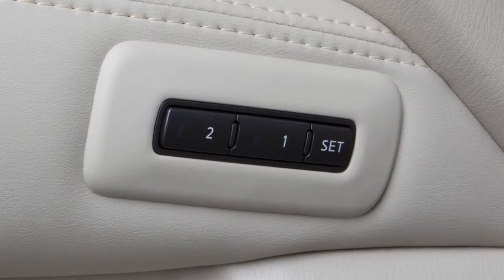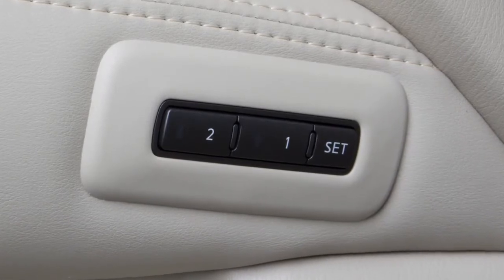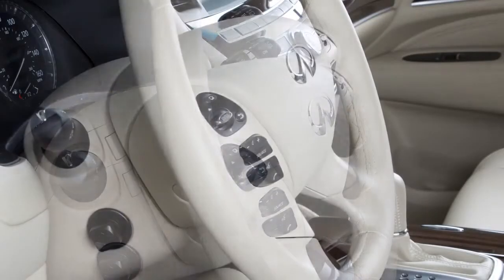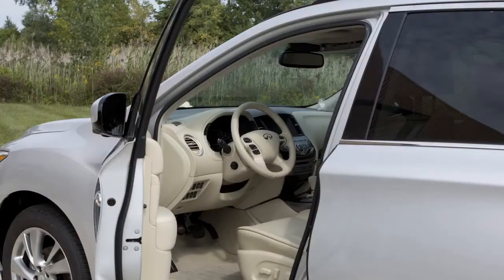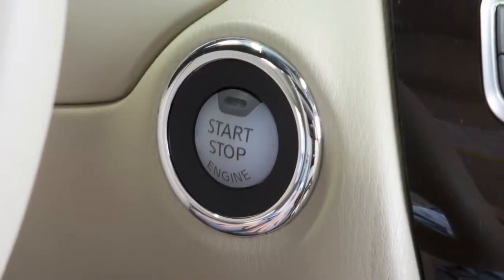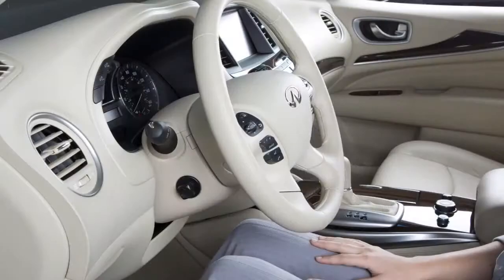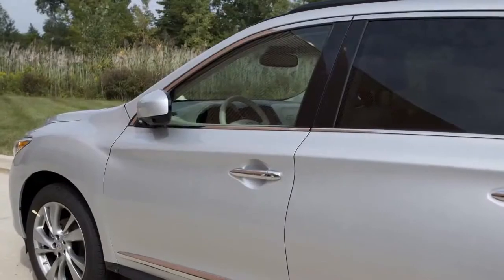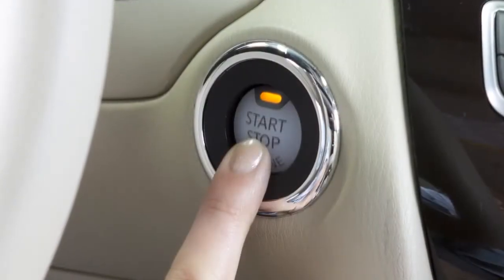2014 Infiniti QX60 HEV Tilt Telescopic Steering Column